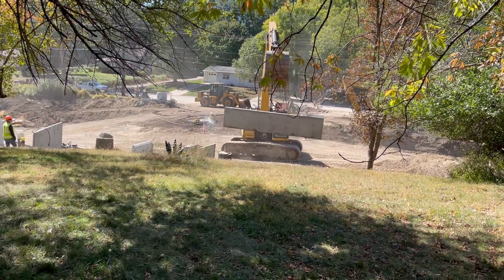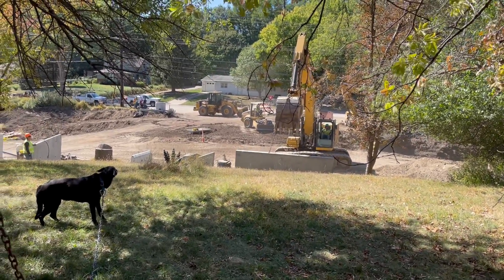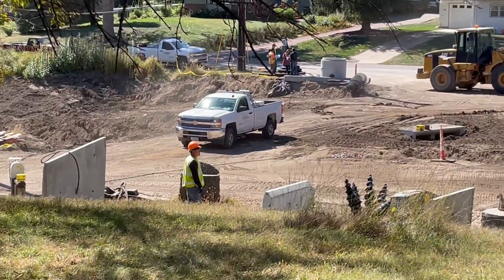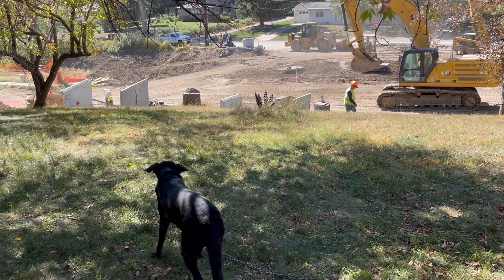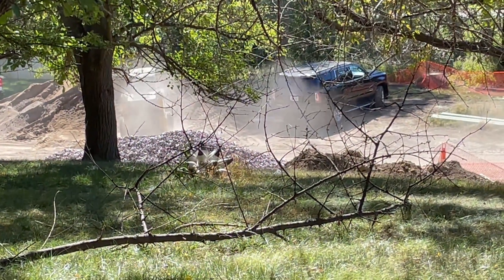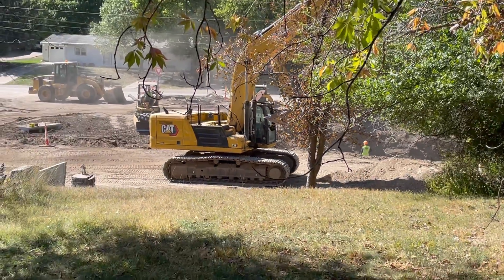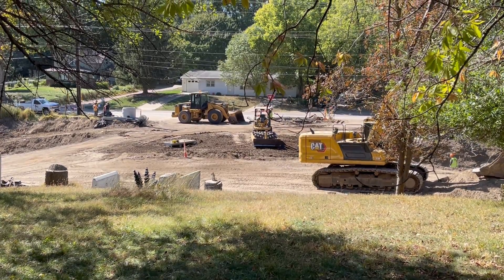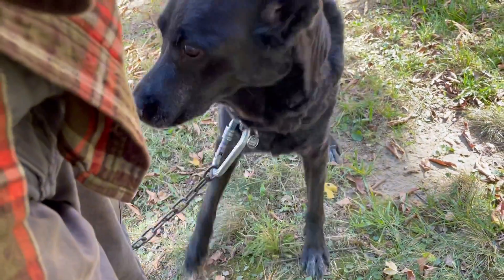Box Culvert Progress. Staging for the Last Sections and Back filling the Hole.